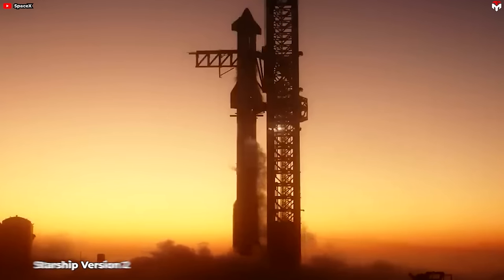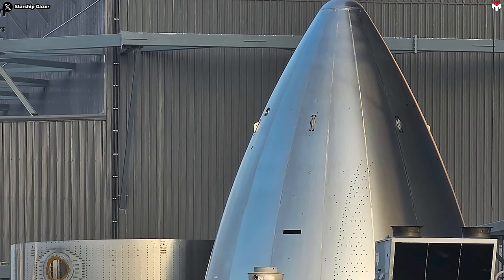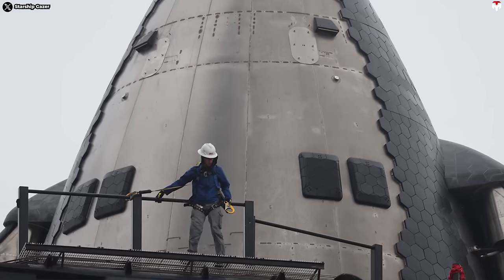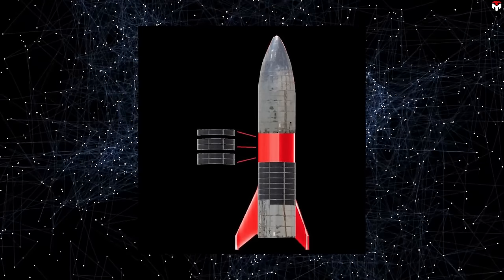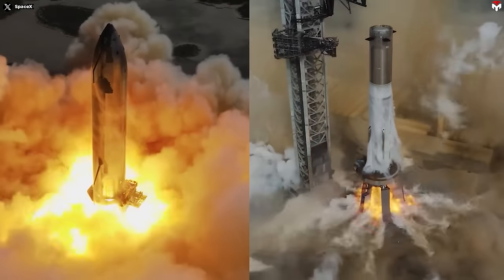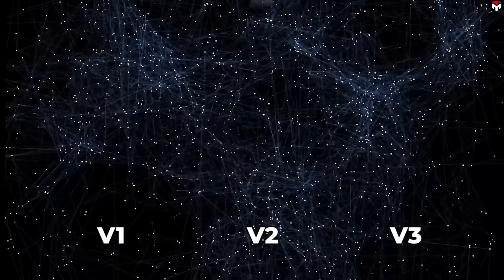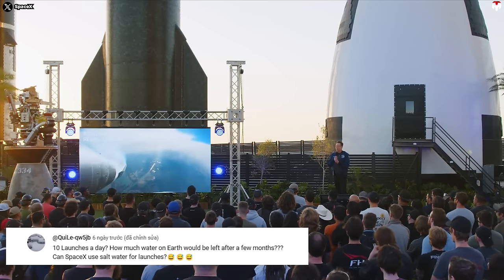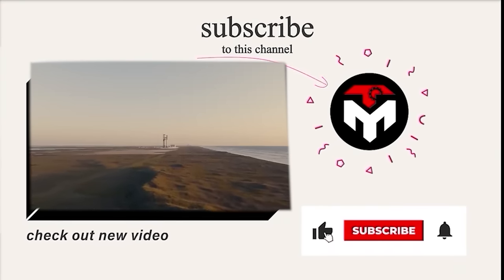Musk SpaceX officially Revealed 10 Upgrades on Next-Gen Starship!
(The upgrades on Starship) 0:57
(The upgrades on Super Heavy) 4:16
(Outro) : 7:31
Interestingly, one more piece of news about Starship Version 2.
Although the render of the Starship's next generations was revealed in early April, it sounds like there are still many questions about their exact shape.
Suspicions were further raised when numerous pathfinder components of the second variant rocket were recorded on camera showing significant discrepancies between theory and reality.
Musk SpaceX officially Revealed 10 Upgrades on Next-Gen Starship!Find out and give your own speculation in today's episode of Techmap.
Prior to going deep down, I want you to keep in mind Elon Musk's saying about V2.
"Version 2 of the ship holds more propellant, reduces dry mass, and improves reliability."
And of course, even what he showed us in the company's presentation recently.
Okay, let's drive and dive in.
Musk SpaceX officially Revealed 10 Upgrades on Next-Gen Starship!As we all know, SpaceX's iterative approach to production allows for batches of replicas to be created for testing, thus, they can free to scrap numerous vehicles and skip to the better revision. A similar thing principle is also applied during the transition from version 1 to version 2 vehicles.